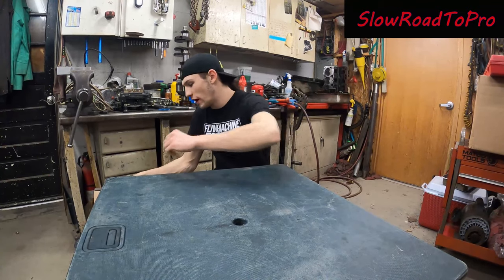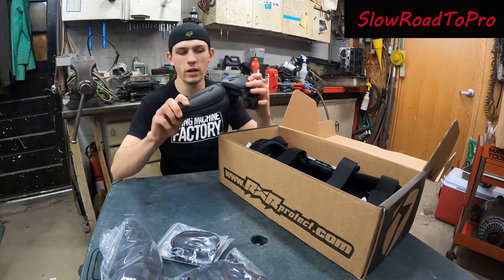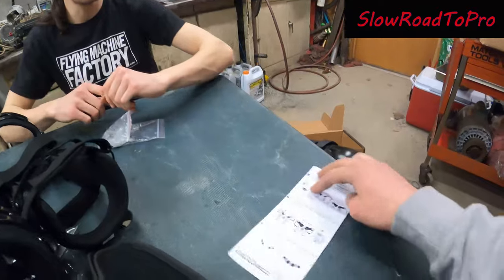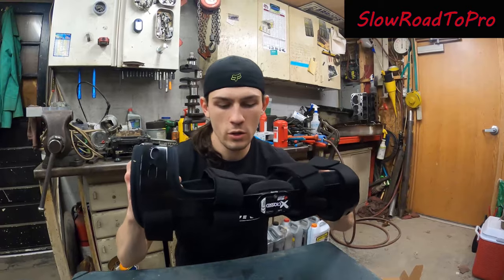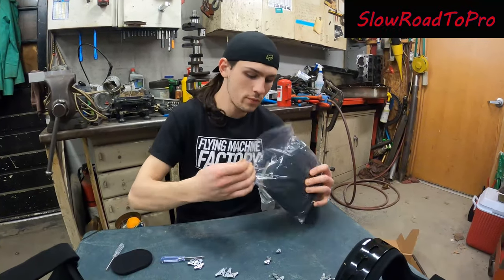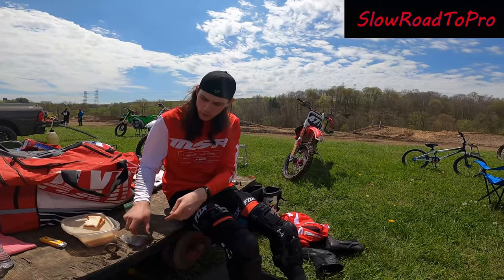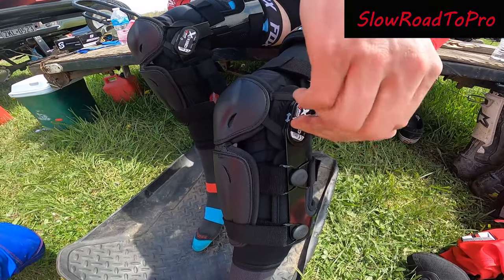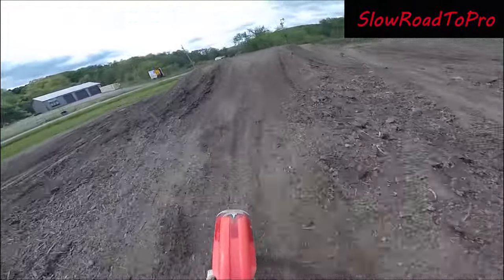RXR X-Crossed Knee Brace Unboxing, review and test ride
In this video i unbox and review the X-Crossed Knee Braces by RXRprotect